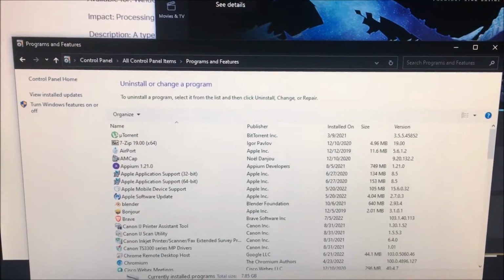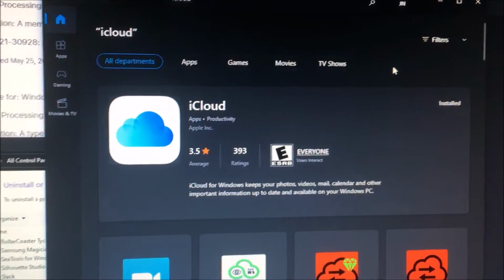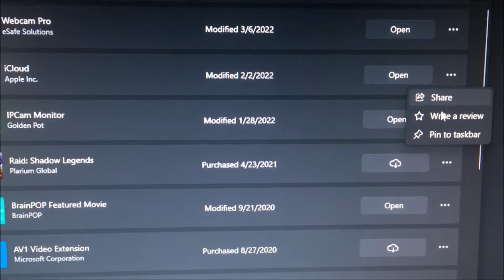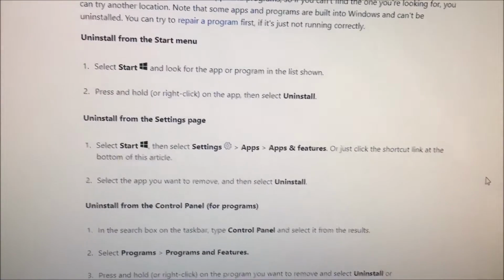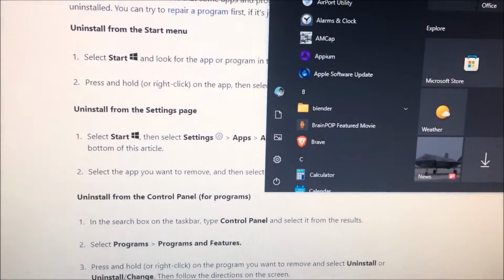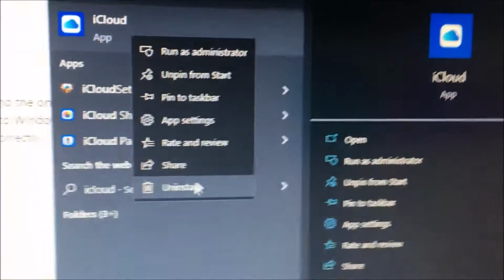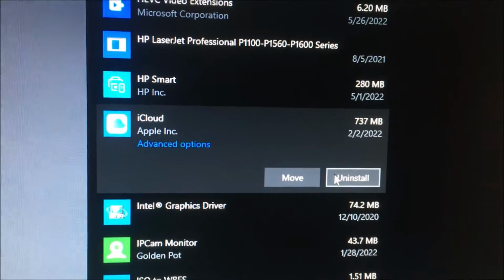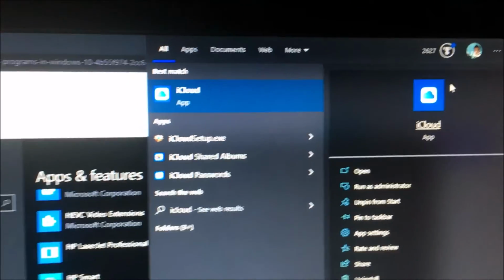I wanted to remove an app I installed from microsoft store on my windows 10 desktop. It wasn't easy.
Recently,.. icloud app for windows pc was not booting for me.
I wanted to fix this but it meant I needed to uninstall the icloud app.

I found out that uninstalling any app installed from microsoft store wasn't intuitive at all for me initially.

Albeit.. once you learn the short cut.. it's very easy.
Basically.. in start menu,.. if you type the app... and it shows up.. you can just right click and select uninstall.

Anyways.. this was my windows 10 ordeal recently.